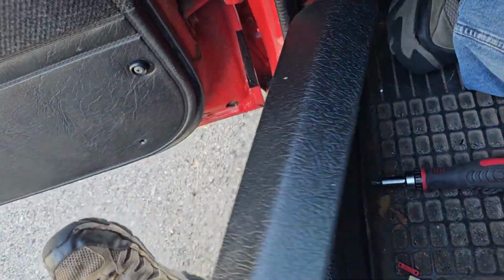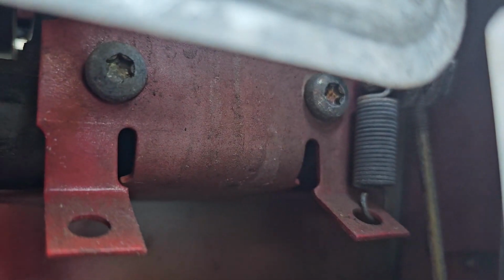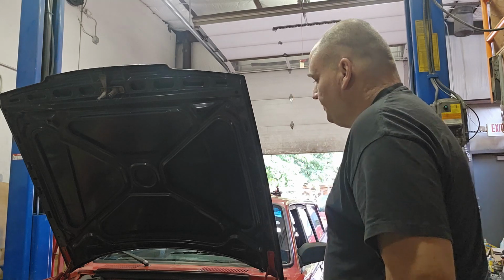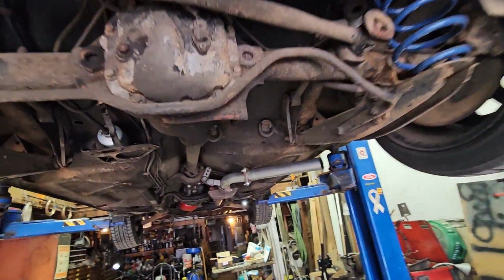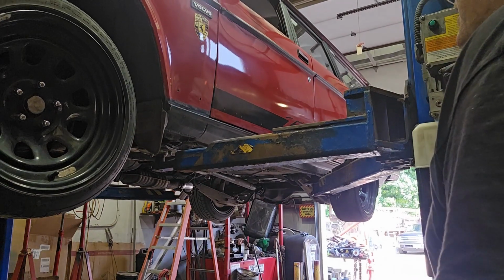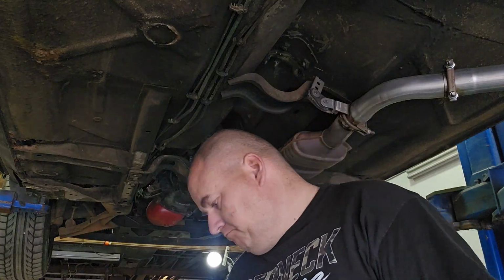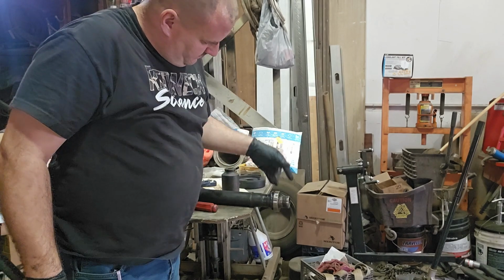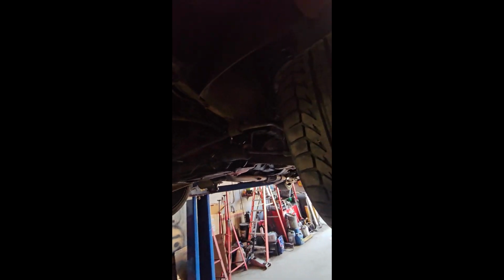Turbo tomato Gets the shaft !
September 14 update